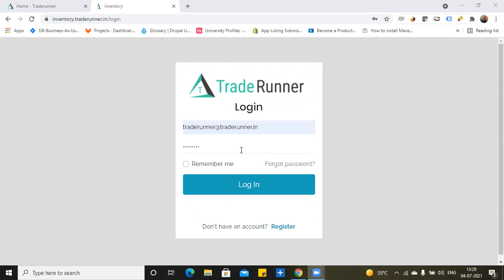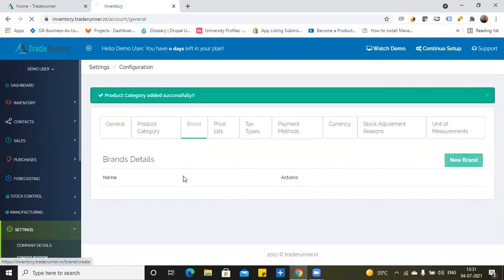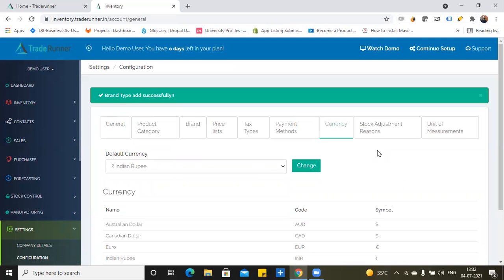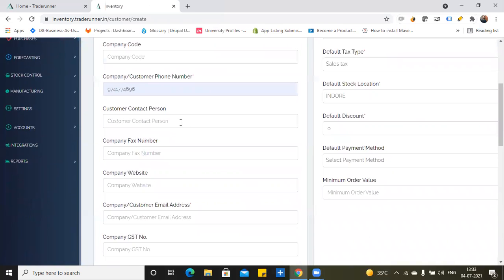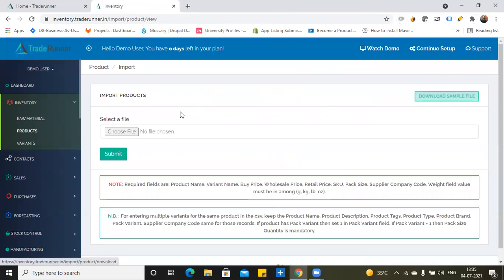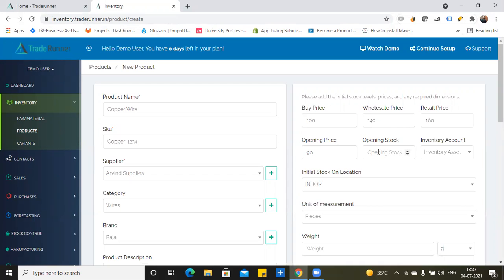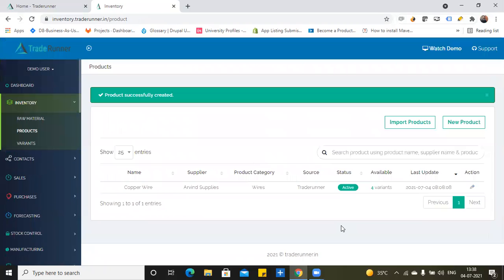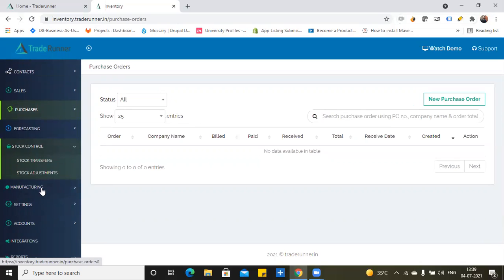TradeRunner Onboarding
This video gives you an overview of what needs to be done just after you have registered for TradeRunner. It gives details on how to set Company Details, Configuration settings and Create Customers/Suppliers and Products/Variants in TradeRunner.